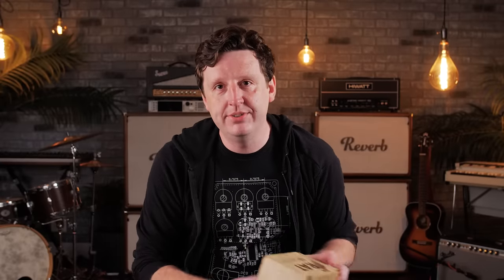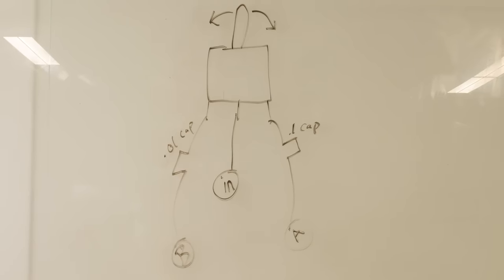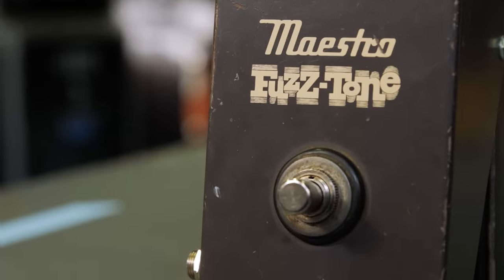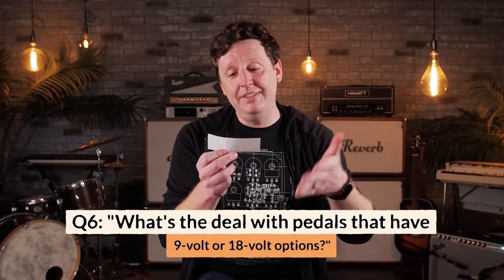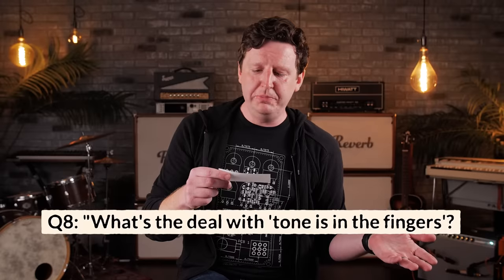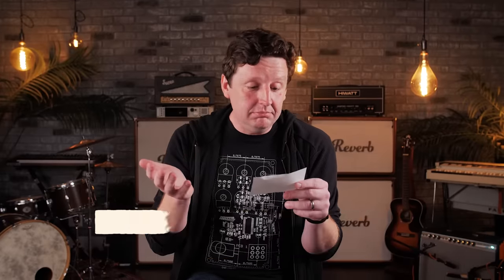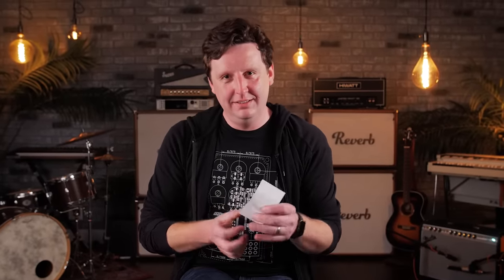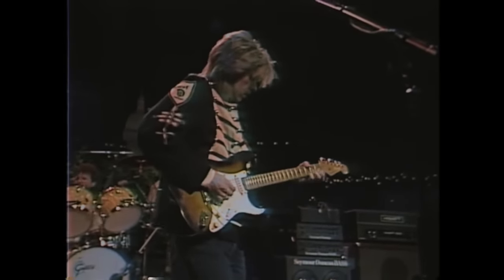What's the Deal? Josh Scott Explains Pedal Myths & Concepts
Josh Scott punctures common myths of pedal-building, sharing the facts he's learned from studying and building effects—and putting them up against the fictions he sees, over and over again, on the gear internet.

0:00 - Intro
1:15 - What's the difference between germanium and silicon? Is one better than the other?
2:51 - What do toggle switches actually do?
4:42 - What does it mean when a pedal's a digital/analog hybrid?
6:34 - Is "true bypass" in a pedal good or bad?
9:27 - When builders say their pedal is a Big Muff-style or Tube Screamer-style, what does that mean?
10:27 - Why do some pedals come with 9V and 18V options?
12:11 - Are handmade pedals better than ones with printed circuit boards or PCBs?
14:34 - We hear "tone is in the fingers." Do you know any good pedals with fingers in them?
14:52 - Do different op-amps sound different from one another?
16:14 - Are NOS components better than new ones?
19:00 - What's the difference between transistors and diodes?
20:25 - Is there a real difference between asymmetrical and standard clipping?
21:58 - What do people mean when they say pedals "clean up nicely" when you roll the volume down?